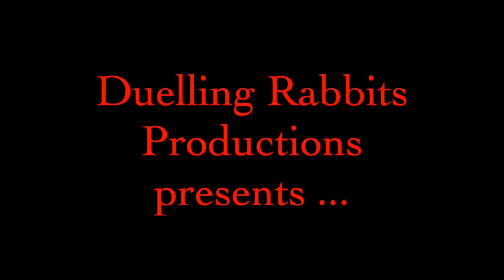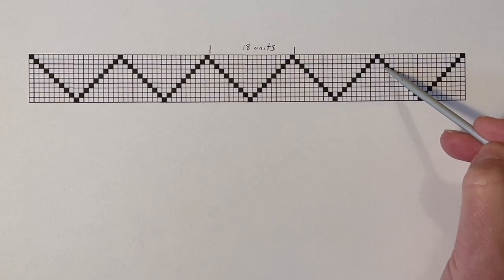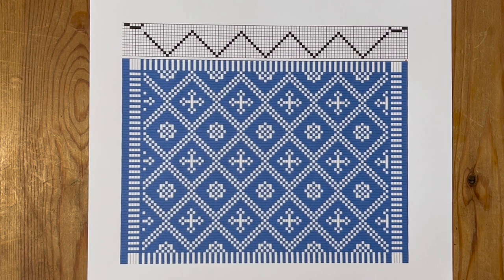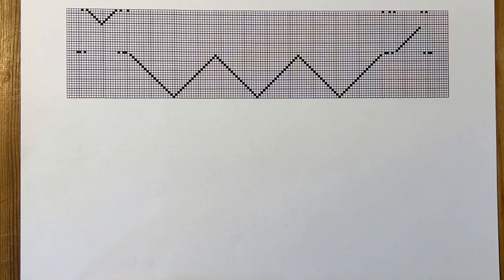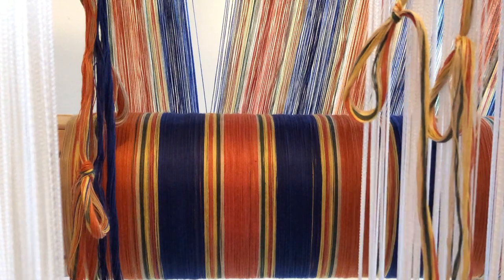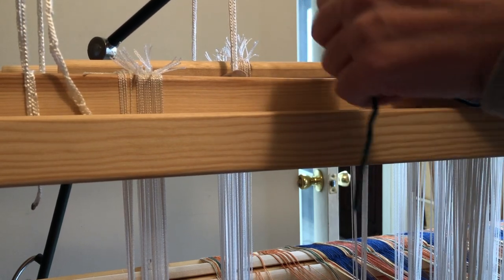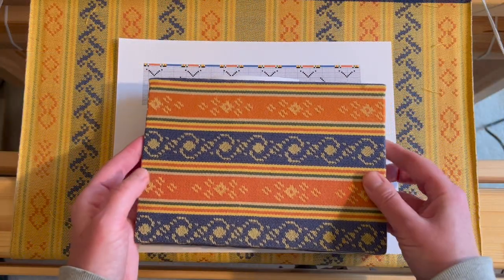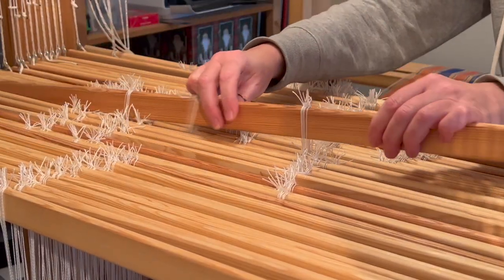Deploying Pattern Leashes on the Shaft Drawloom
A shaft drawloom is a powerful and versatile pattern-making device. In this video, we examine a variety of ways to organize pattern leashes, from simple repeated points to complex arrangements. We consider the implications of different setups for the patterns we can weave and offer some handy hints for efficient and accurate deployment when dressing the loom.

If you are curious about 11-shaft repeated-point patterns, please shoot me an e-mail and I'll send you my recipe for diverse table-mats woven on a 16/2 cotton warp.

~ Amy Blair